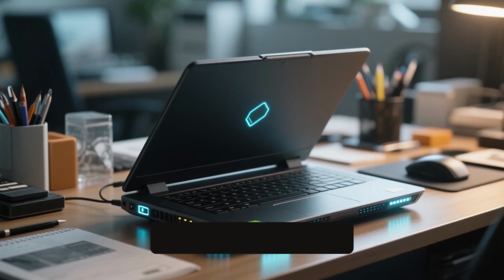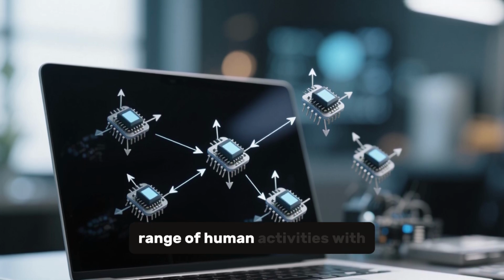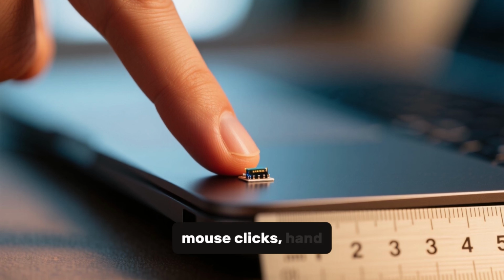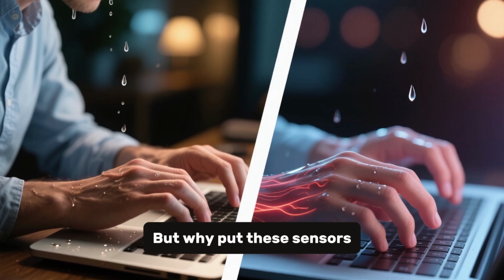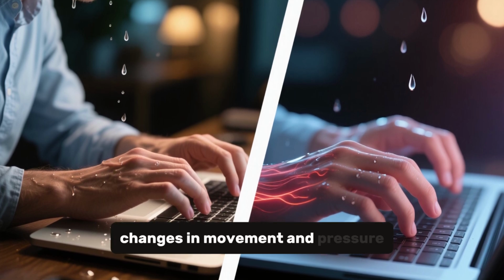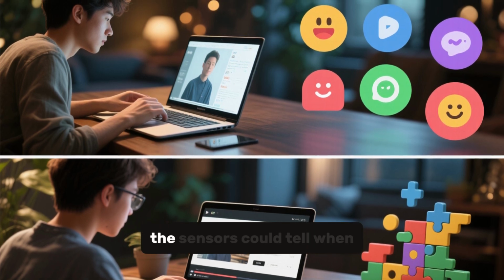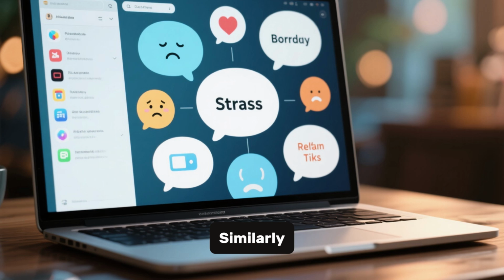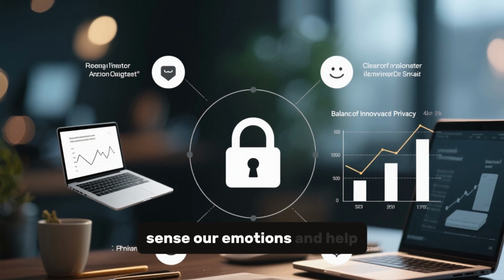When a Laptop Becomes a Companion — Tiny Sensors,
🚀 Welcome to FuturaVibe! 🌟

Here, the future meets today in a world bursting with groundbreaking ideas and innovations! If you’re passionate about what lies ahead, you’ve come to the right place. We’re dedicated to delivering the latest and greatest in technology—from mind-bending AI advancements 🤖 that are changing industries to revolutionary sustainable tech 🌱 paving the way for a greener planet.

At FuturaVibe, we believe that tomorrow’s tech will do more than just amaze us—it will transform our lives. 🌍 Our channel is your backstage pass to explore the marvels of modern science and the potential of emerging technologies, bringing you closer to the trends and ideas shaping the future. Dive in with us as we break down complex concepts, analyze the latest gadgets, and uncover innovations that push the boundaries of possibility. 🚀

Whether you’re a tech enthusiast, a curious learner, or a future-focused dreamer, you’ll find something to inspire you here. 🌠